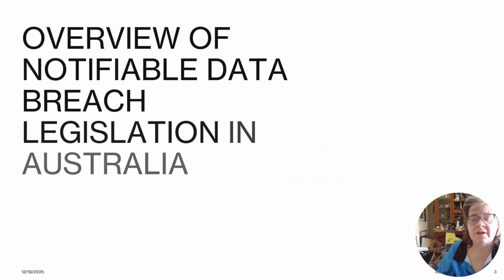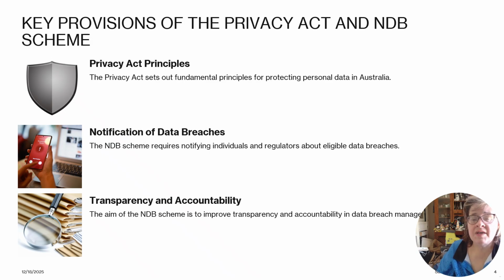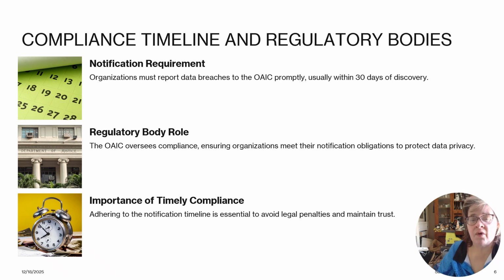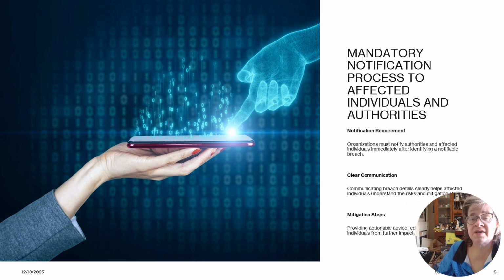notifiable data breech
The NDB scheme that Australia has and its effect on organizations